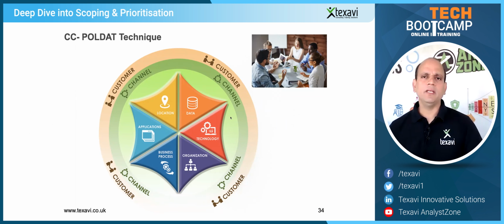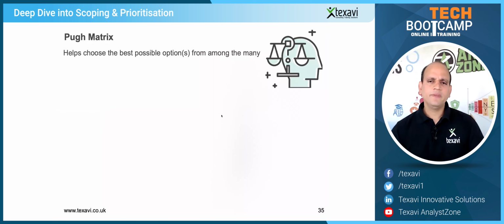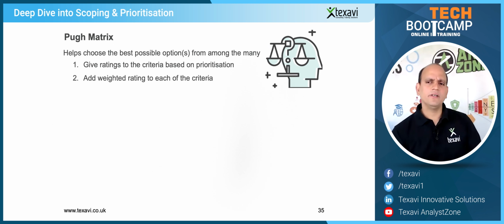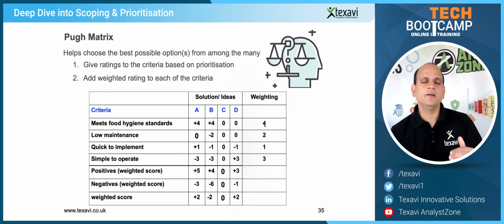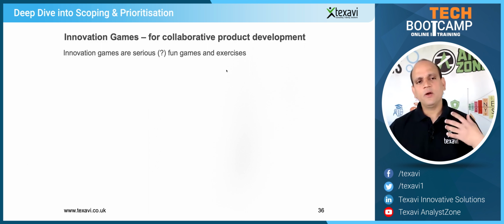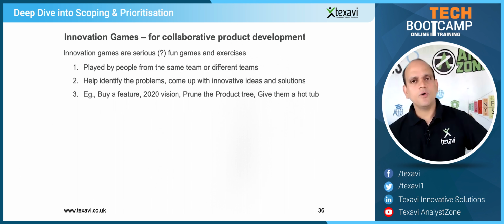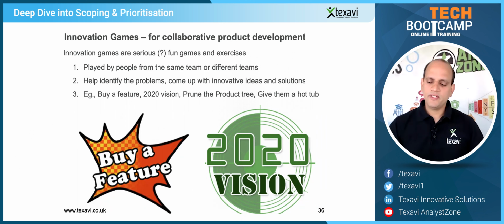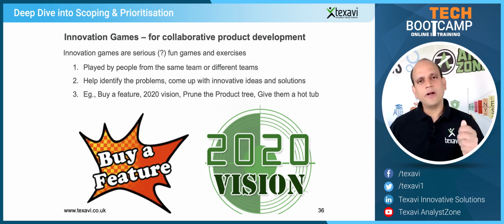CC POLDAT Technique - Strategy Implementation Effectiveness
In this video, Pardha Mantravadi from Texavi brings to light the CCPOLDAT technique used in assessing the effectiveness of  implementation of strategy. The tool is a part of the Catalyst methodology created by CSC. It helps in addressing question "What is the impact of strategy implementation across the business and systems areas?". This technique provides a view of these impacts from a short to medium term timeline.

The CCPOLDAT technique refers to the dimensions of Customer, Channel, [Business] Process, Organisation, Location, Data, Applications and Technology. Much like the McKinsey's 7S model, this is also a very effective technique to understand the dependencies of the components within the enterprise when they intend to implement a strategy. CCPOLDAT offers them the toolkit to assess the impact on any of these areas, when one area has a significant change or new process implemented by the enterprise.

To understand the nuances of this tool and how its helpful for organisations to understand the strategy implementation effectiveness, watch this video